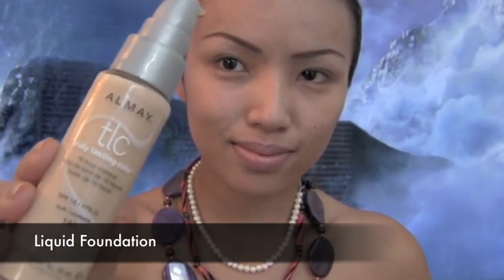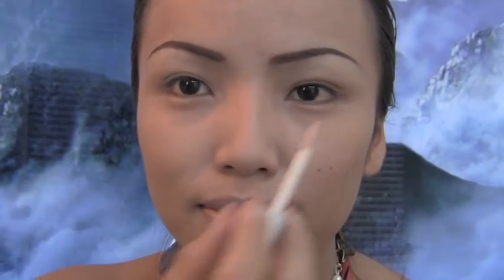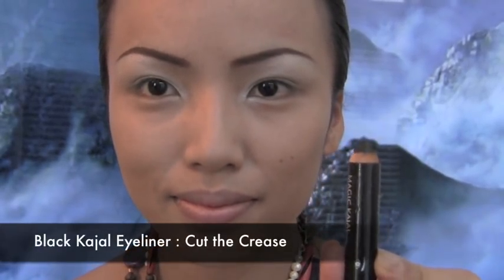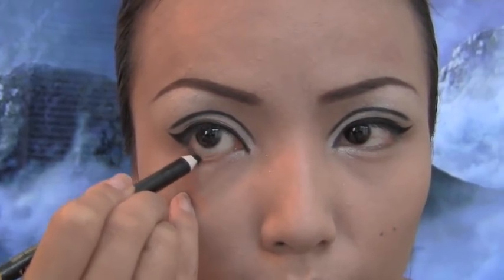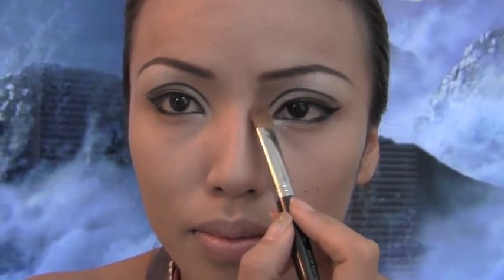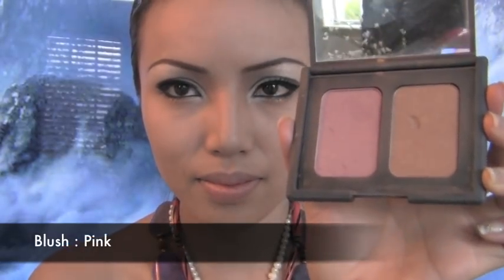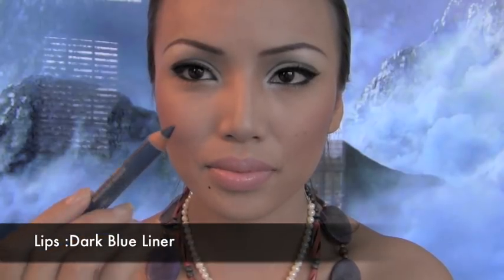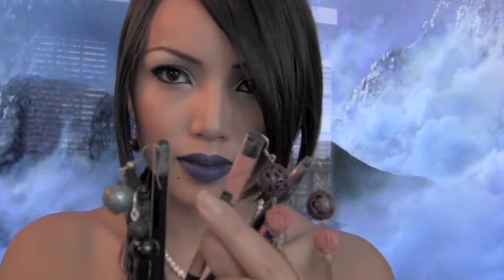Final Fantasy 'LuLu' Make-up Transformation !!!!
Transform yourself into your favorite FFX Character  Lulu :)

By : Nobuo Uematsu

Product :
Liquid Foundation : Almay
Powder Foundation : Lancome
Eyeshadow Primer : Urban Decay
White Eyeshadow : Urban Decay
Smog Brown Eyeshadow : Urban Decay
Matte Brown Eyeshadow :CS
Magic Black Kajal : Givenchy
Eyelashes : Prettyandcute.com
Mascara : Lancome
Blush : Nars 'Orgasm'
Lips : Lancome ' Rich Cashmere'
Liner : CS